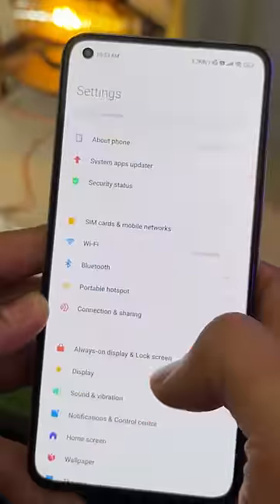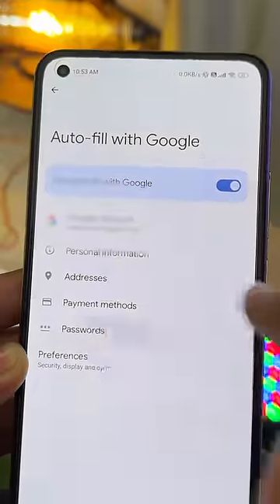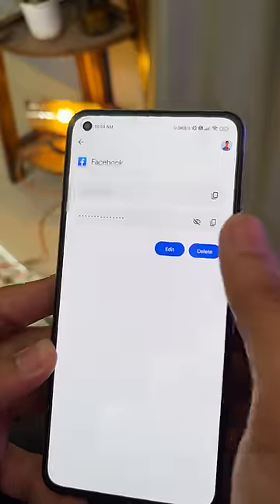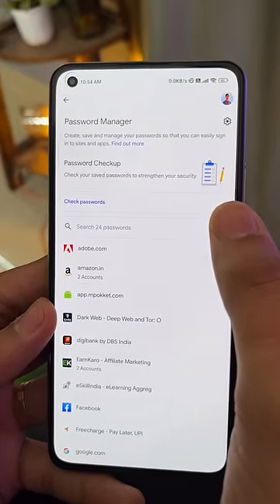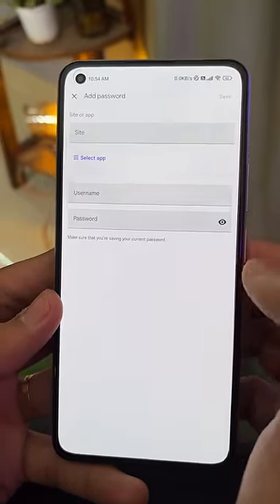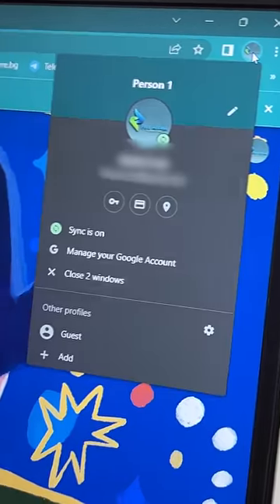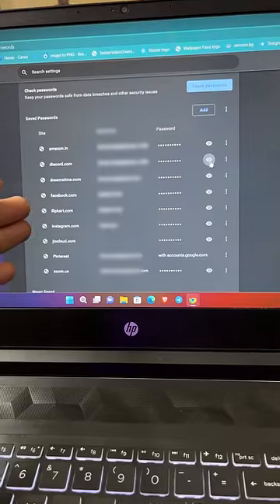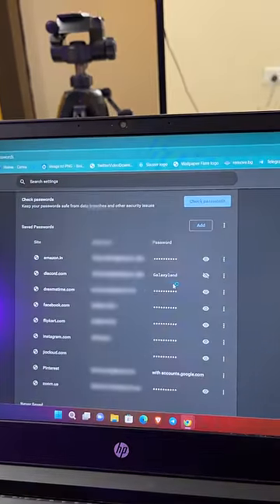2 Password Tricks : Multi Accounts चलाने वाले जरूर जाने 🤯🤯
2 Password Tricks : Multi Accounts चलाने वाले जरूर जाने 🤯🤯